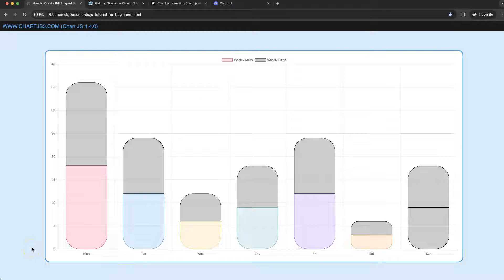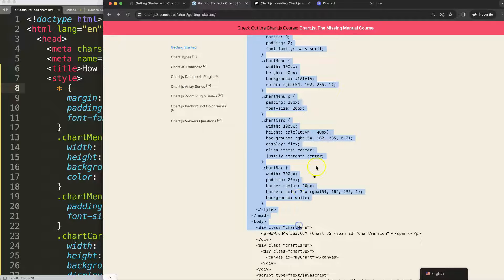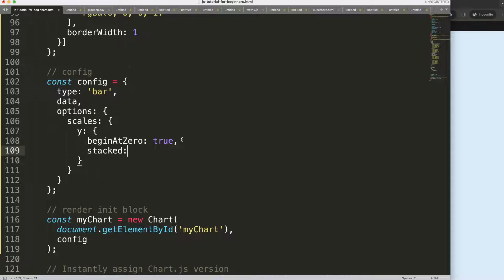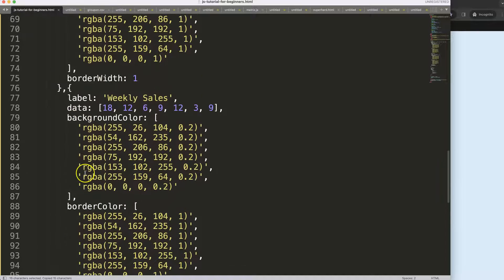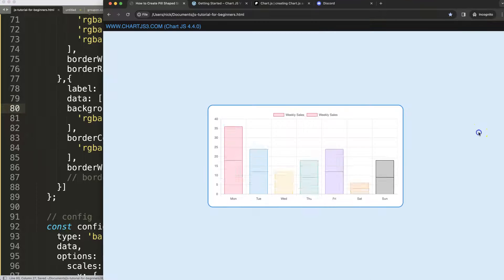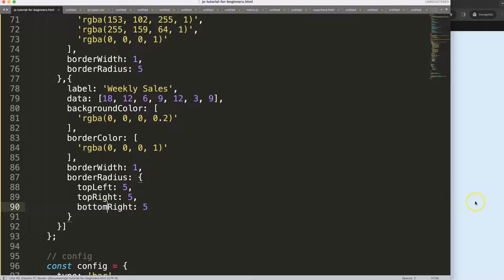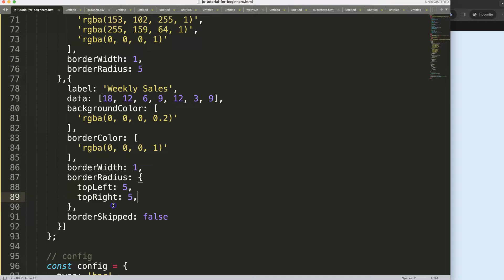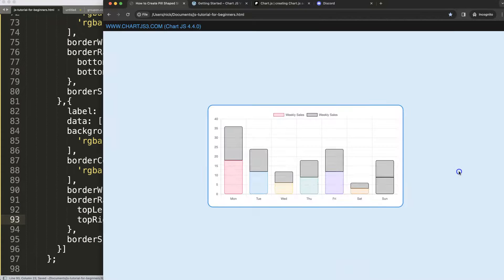How to Create Pill Shaped Stacked Bar Chart in Chart JS 4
In this video we will explore how to create pill shaped stacked bar chart in chart js 4. Creating border radius on a stacked bar chart works differently. It looks like it does not work but it does once you know how. We need to combine a few settings to make it work.

▬ Materials/References  ▬▬▬▬▬▬▬▬▬▬

Chart JS Dashboard Series:
👍 Most Liked Video Series:

▬ About Us  ▬▬▬▬▬▬▬▬▬▬▬▬